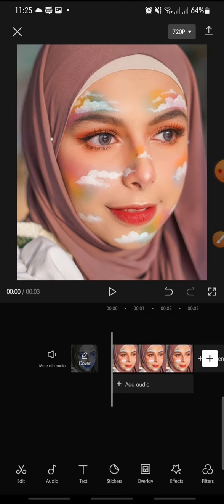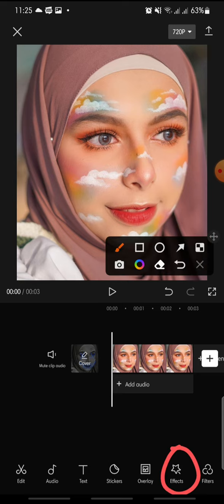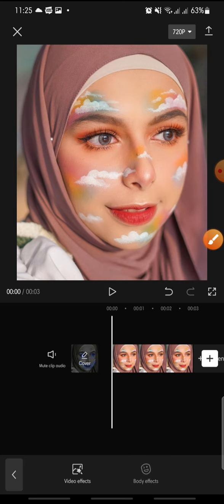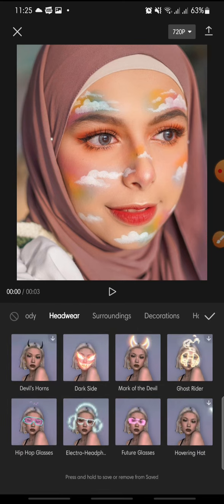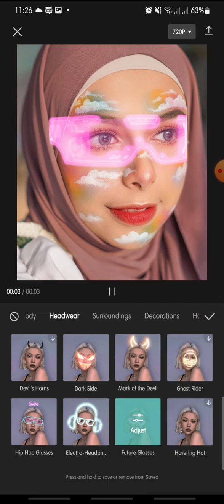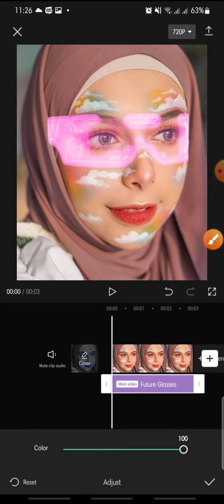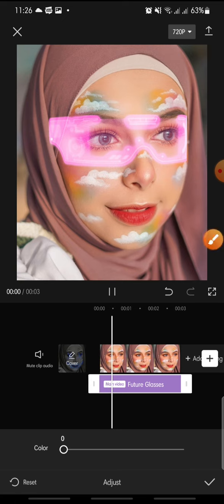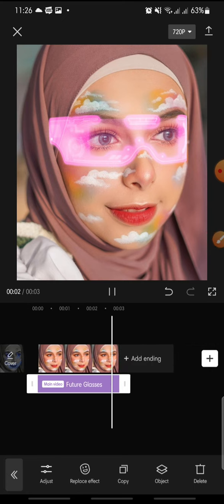HOW TO CREATE A FUTURISTIC LOOK VIDEOS? How to Adding Future Glass on Capcut for Stunning Visuals